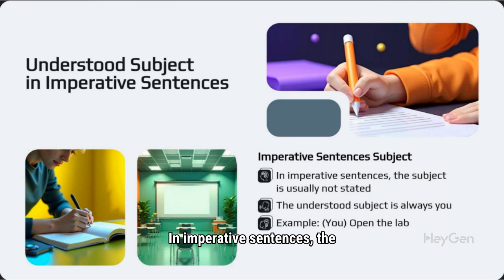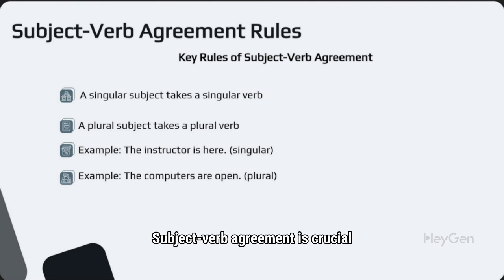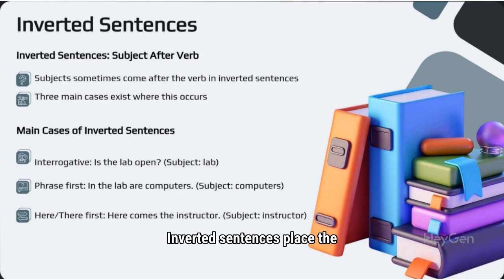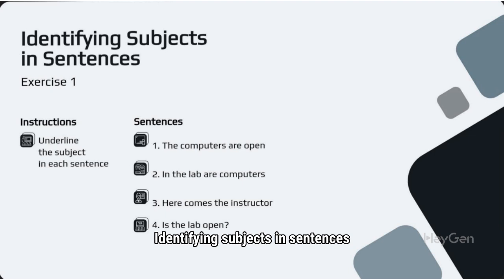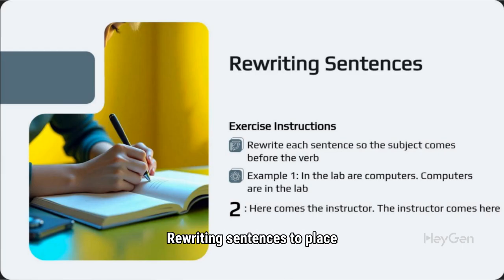Grade 8 - Chapter 6 - Lesson 3: Identifying The Subject